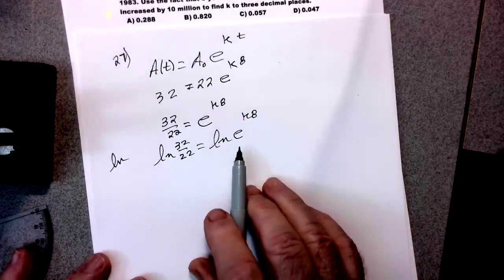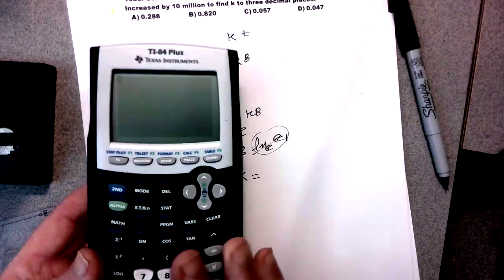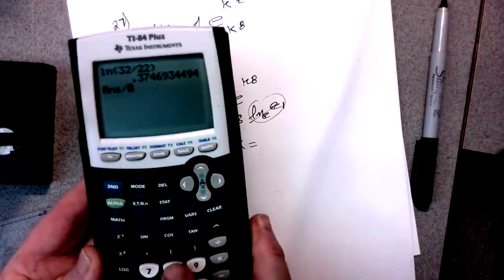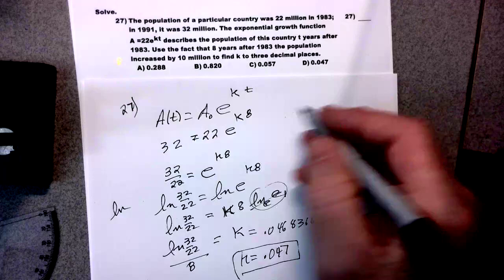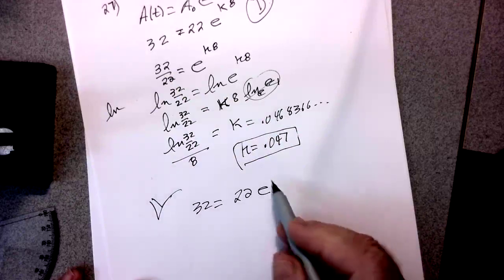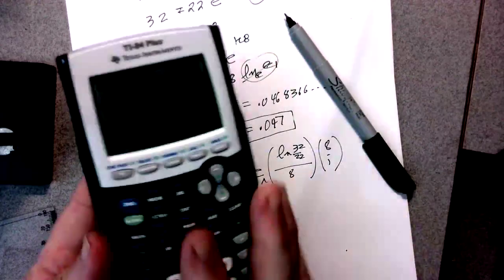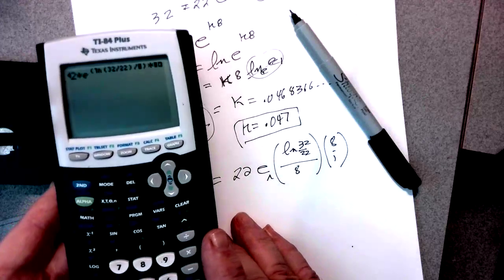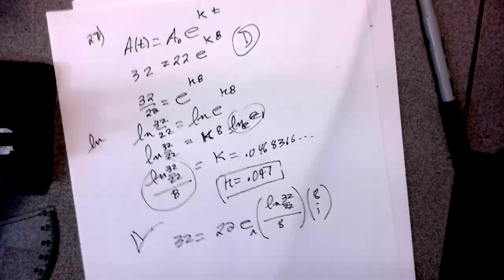College Algebra Final Exam Review Problem 27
Exponential growth, determine k the growth rate